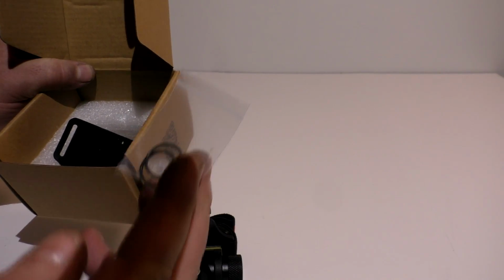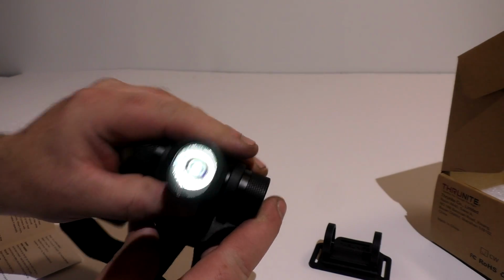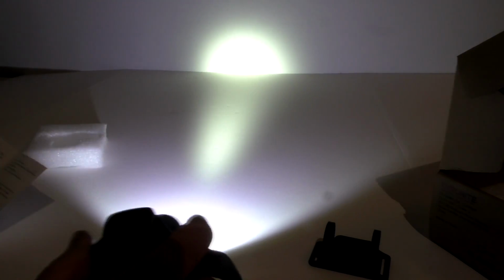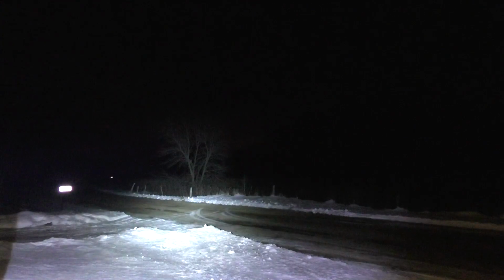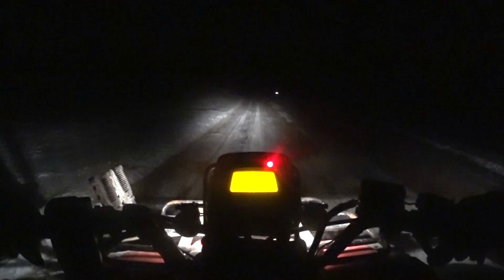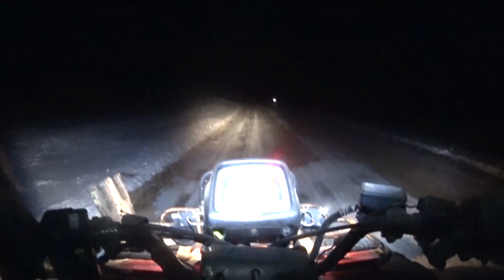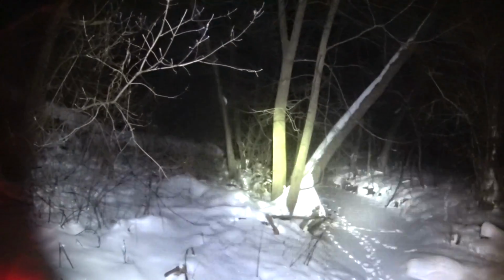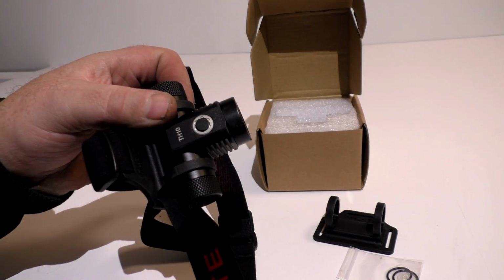Thrunite TH10 Headband Flashlight review and beamshots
Got my hands on a nice TH10 18650 powered Headband light fro Thrunite
Just like all their products, great light. Bright, long battery life, build quality exceptional